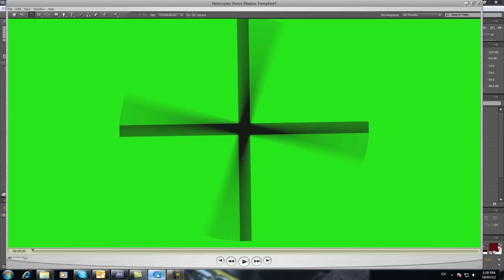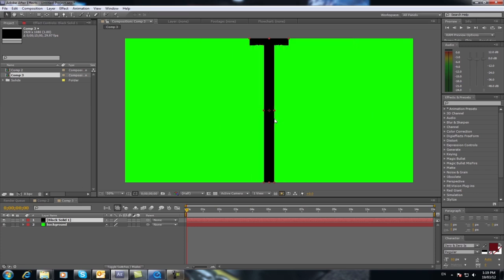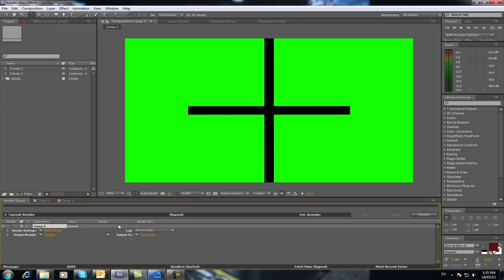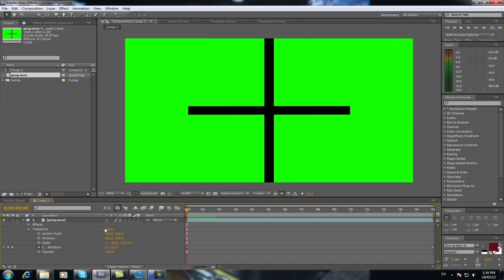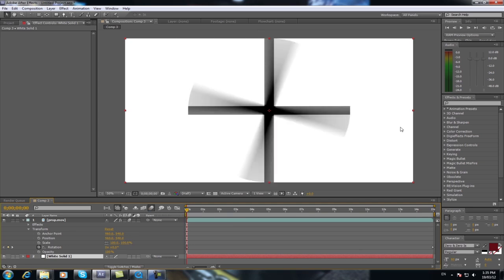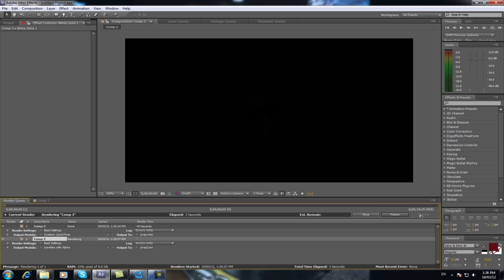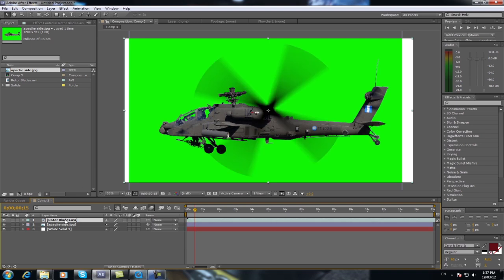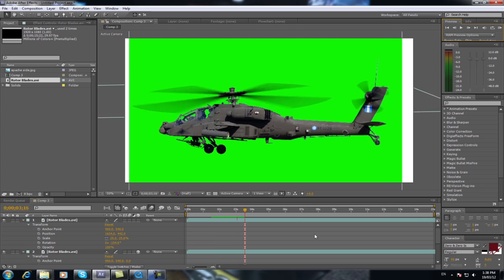How To Make A Spinning Helicopter Propeller :Adobe After Effects Tutorial 3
In this tutorial we will show you how to create a Spinning helicopter propeller in Adobe After effects. This can be used in many different scenarios especially if you dont know how to make a 3D model.